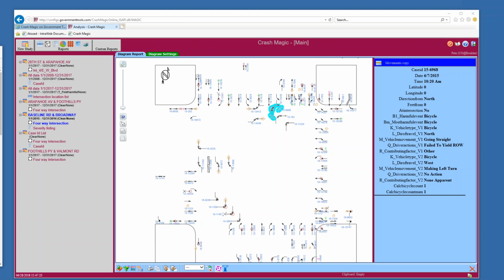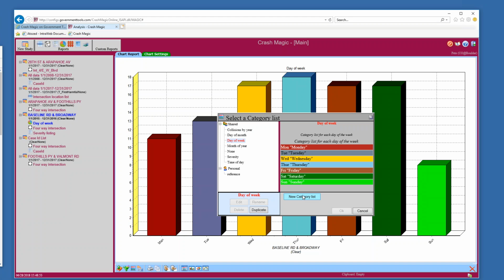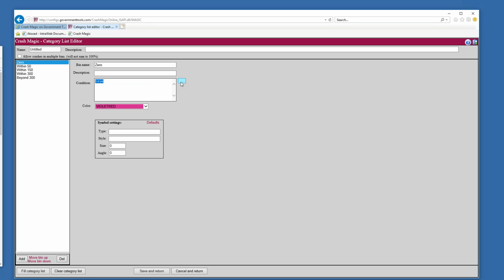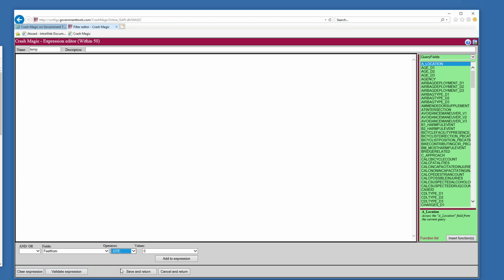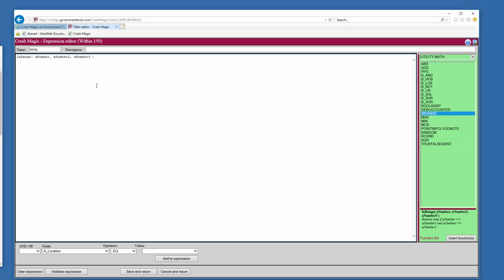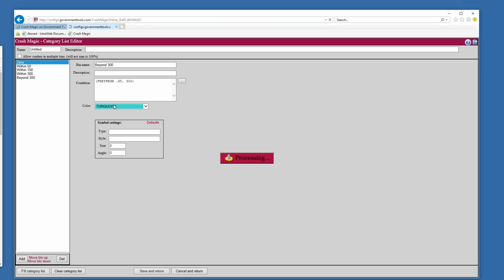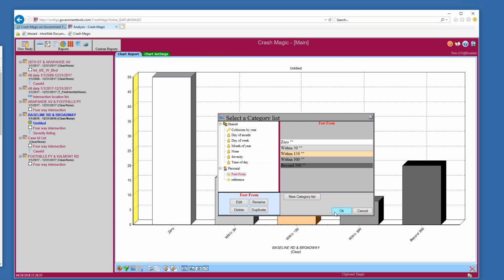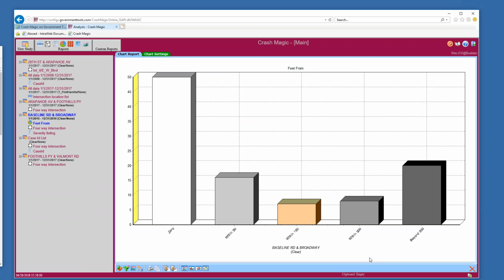Crash Magic Charm: Category List From Scratch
A short video demonstrating how to build a category list for a non-categorical field.  This is done by creating our own categories for a simple numeric field.